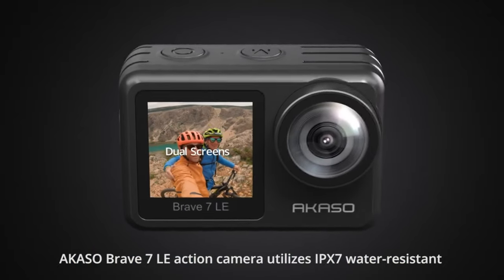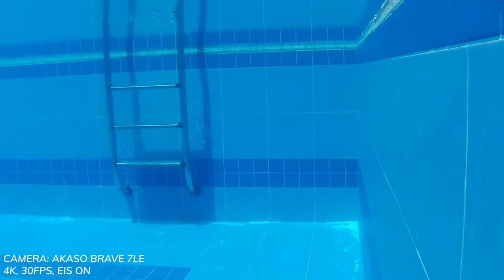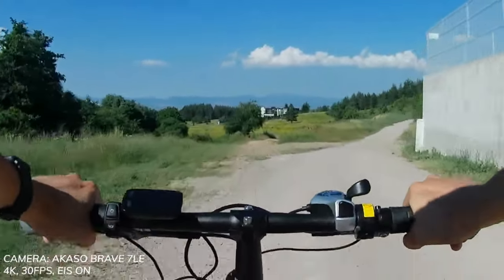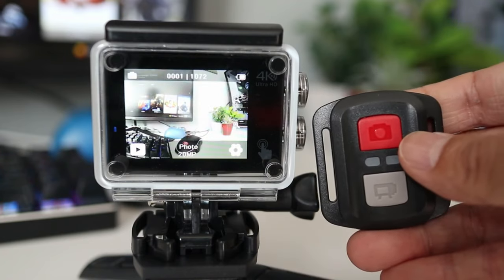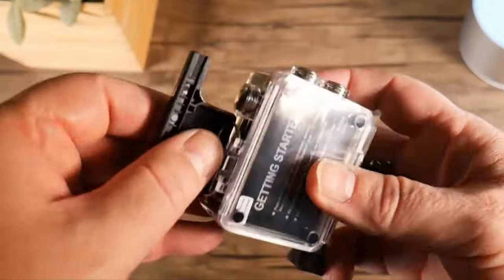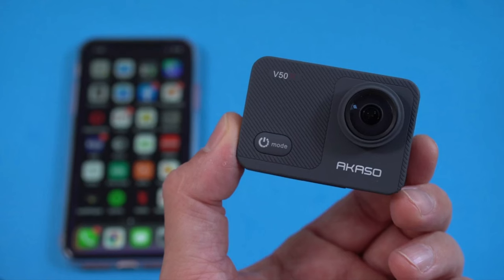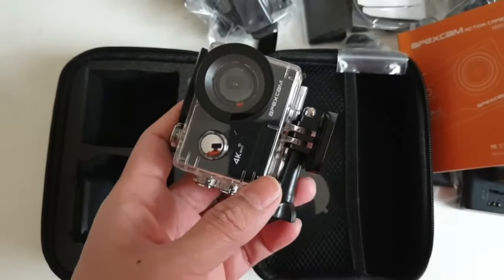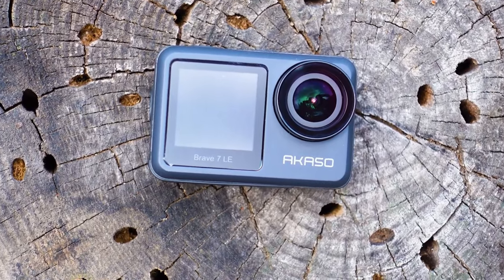5 Best Budget Action Cameras 2024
5 Best Budget Action Cameras 2024

5. AKASO Brave 7 LE
4. WOLFANG GA300
3. Dragon Touch Vision 3 Pro
2. AKASO V50X Action Camera
1. Apexcam ‎M80 Air Action Camera

In the ever-evolving world of action cameras, 2023 promises a thrilling lineup of budget-friendly options that cater to adventure enthusiasts, vloggers, and content creators alike. Welcome to our carefully curated list of the "Top 5 Best Budget Action Cameras 2023," where we explore the outstanding features and capabilities of these pocket-sized powerhouses. Get ready to capture breathtaking moments without breaking the bank!

Apexcam M80 Air Action Camera: Unleash the Pro in You
Kicking off our list at number one is the Apexcam M80 Air Action Camera, a true gem in the world of budget-friendly action cams. This device is designed to empower you with pro-level capabilities without the hefty price tag. With 4K video recording, stunning image stabilization, and an array of shooting modes, the M80 Air is your ultimate adventure companion.

AKASO V50X Action Camera: Crisp 4K Footage, Budget-Friendly Price
In the second spot, we have the AKASO V50X Action Camera, a powerhouse that punches above its weight class. If you're on the hunt for remarkable 4K video quality, smooth electronic image stabilization, and a user-friendly interface, look no further. The V50X is here to capture your adventures with precision and clarity.

Dragon Touch Vision 3 Pro: Affordable Excellence in Action
Coming in at number three is the Dragon Touch Vision 3 Pro. It's the camera that proves you don't need to break the bank for quality. Boasting 4K recording, a wireless remote control, and an intuitive touchscreen, this action cam is ready to accompany you on any adventure, from mountain hikes to underwater explorations.

WOLFANG GA300: Unleash Your Inner Explorer
In the fourth spot, we have the WOLFANG GA300, a name synonymous with budget-friendly action camera excellence. This versatile device offers 4K Ultra HD recording, a waterproof case, and a host of accessories to fuel your creativity. Whether you're chasing waves or summiting peaks, the GA300 has your back.

AKASO Brave 7 LE: Unparalleled Versatility
Rounding out our list is the AKASO Brave 7 LE, a camera that combines affordability with versatility. This dual-screen action cam is built for adventure, with 4K video, six-axis stabilization, and a front-facing screen for effortless selfies and vlogging. It's the perfect companion for action seekers and content creators alike.

In summary, the "Top 5 Best Budget Action Cameras 2023" offer an unparalleled blend of affordability and performance, ensuring that you can embark on your adventures with confidence. Whether you're an adrenaline junkie, a travel enthusiast, or a content creator, these cameras have you covered. Capture the thrill of the moment and make memories that last a lifetime without straining your budget. Don't miss out on the action – get ready to elevate your content and storytelling in 2023 with these budget-friendly action cameras!